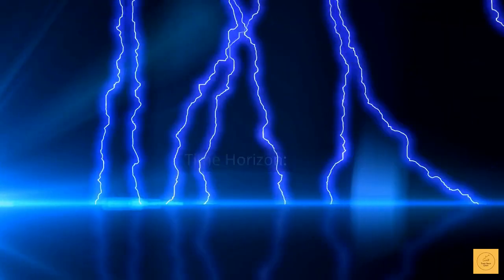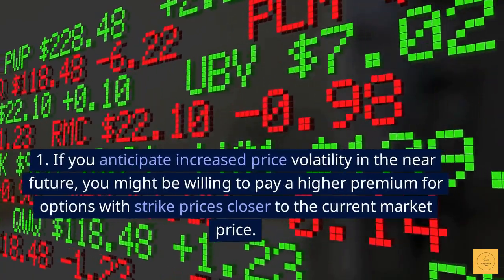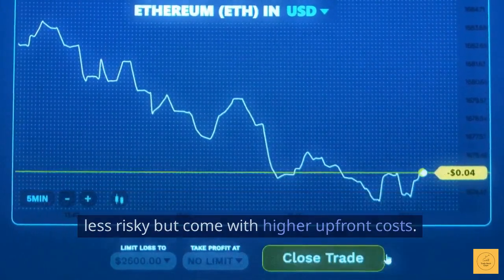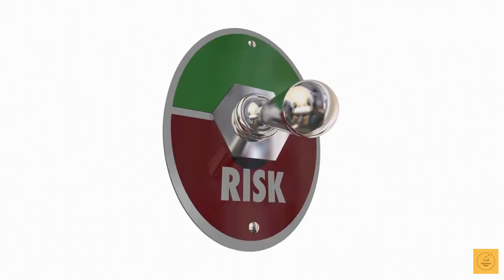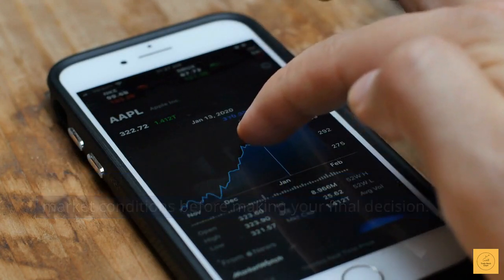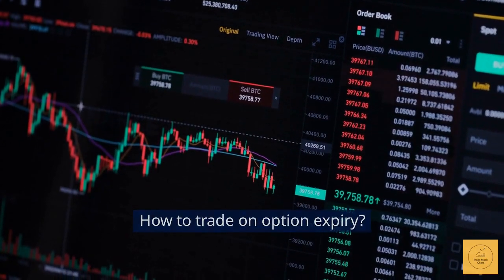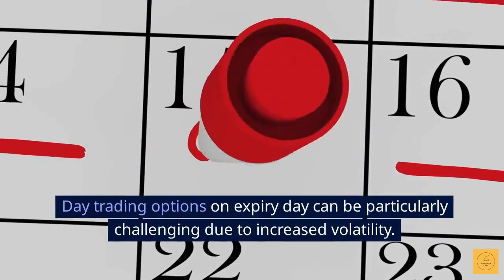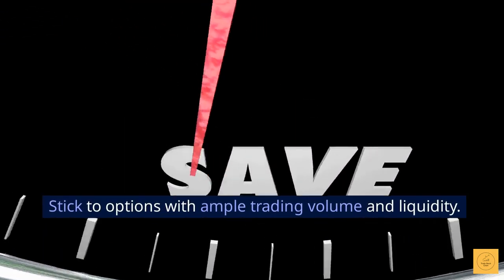What is Call and Put in Option Trading? Know About Call Price and Put Price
Call and put options are financial derivatives that give investors the right, but not the obligation, to buy (call option) or sell (put option) an underlying asset, such as a stock, at a predetermined price (strike price) within a specified period of time (expiration date).

WHAT IS CALL OPTION?

A call option gives the holder (buyer) the right to buy the underlying asset at the strike price before or on the expiration date.

The holder of a call option profits when the market price of the underlying asset rises above the strike price. They can then buy the asset at the lower strike price and sell it in the market for a profit.

WHAT IS PUT OPTION?

A put option gives the holder (buyer) the right to sell the underlying asset at the strike price before or on the expiration date.

The holder of a put option profits when the market price of the underlying asset falls below the strike price. They can then sell the asset at the higher strike price in the market for a profit.

If the market price doesn't fall below the strike price before the expiration date, the put option may expire worthless, and the holder only loses the premium paid for the option.